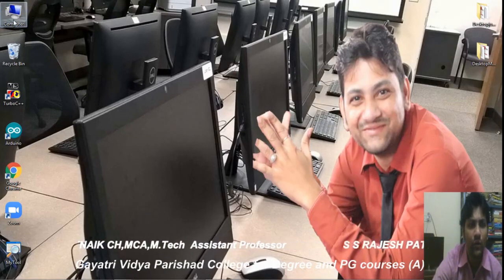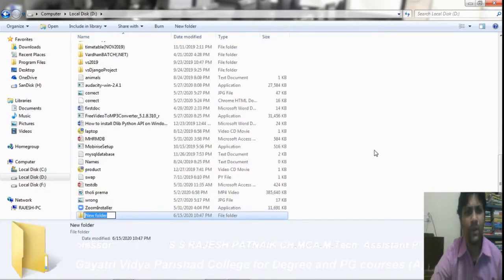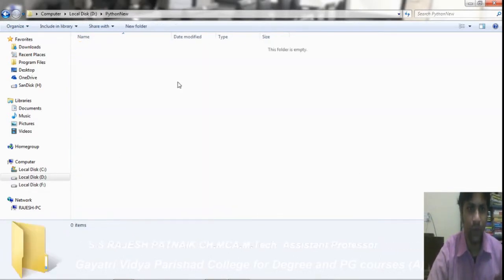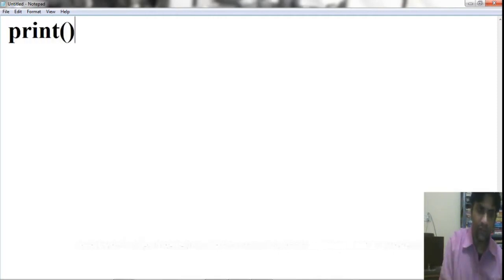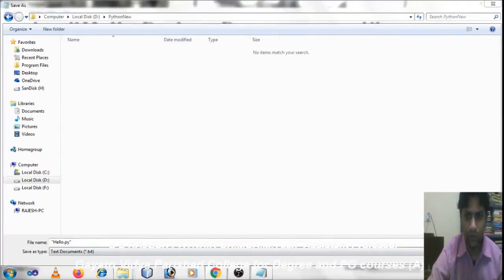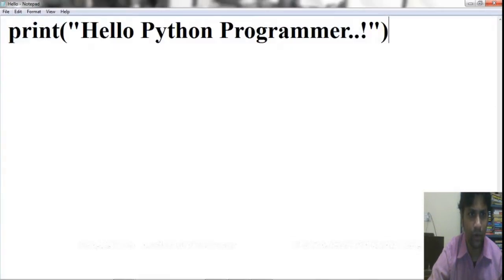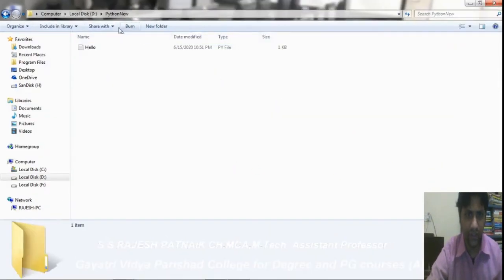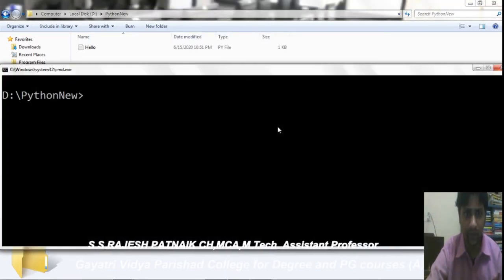Python-2 Hello Program execution through Command Prompt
In this video i explained a basic hello world program using command prompt